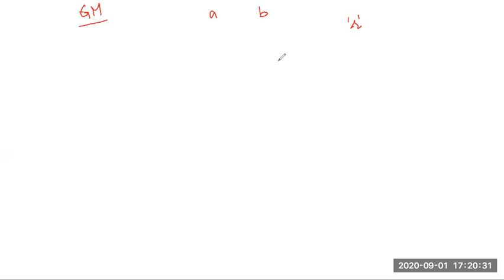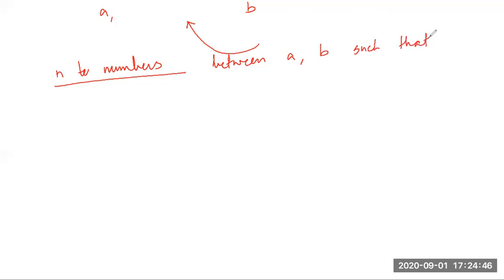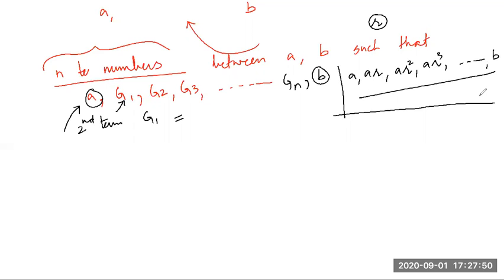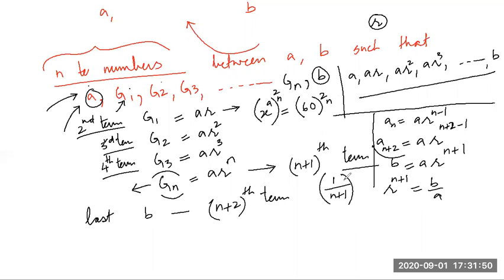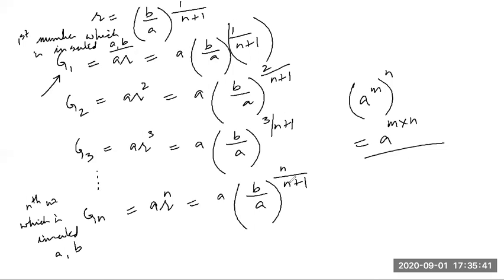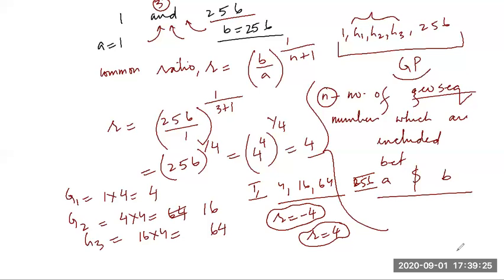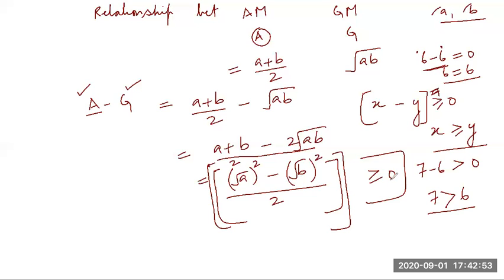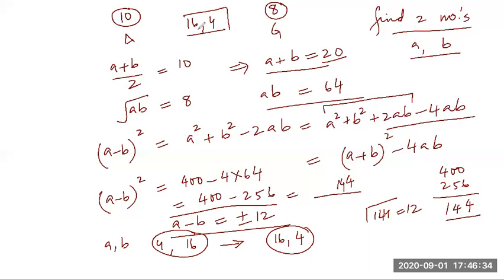LRelation between A Mean and G Mean ect 3 (Chapter 9 Sequences and Series Std. 11)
Playlist link:
Time management- content split-up:
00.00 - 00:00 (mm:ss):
Topic/subtopic in NCERT book:
Details of related videos for this chapter to understand all concepts:
       two numbers